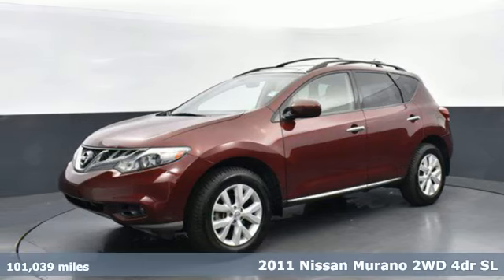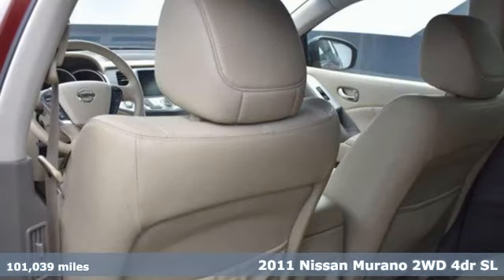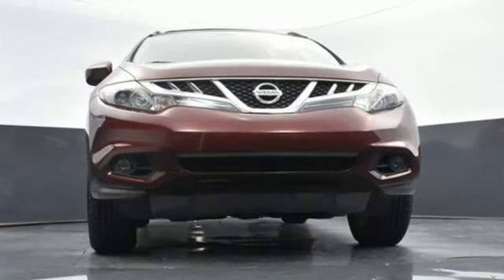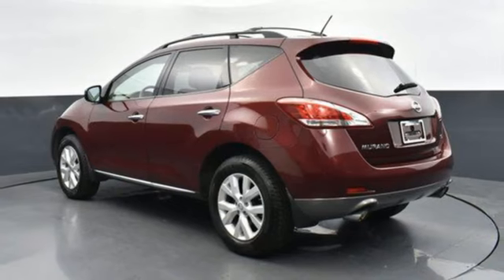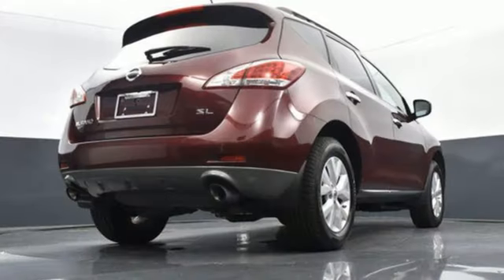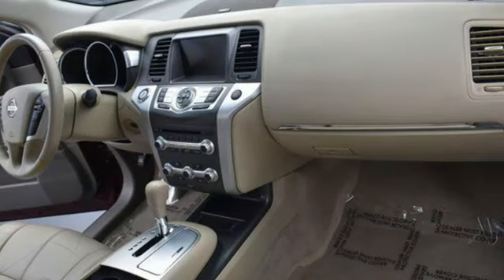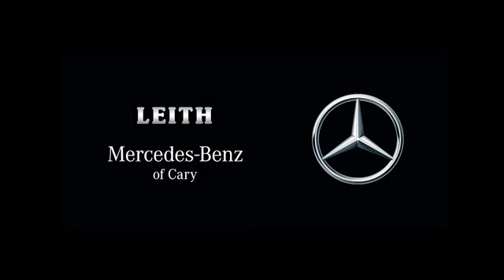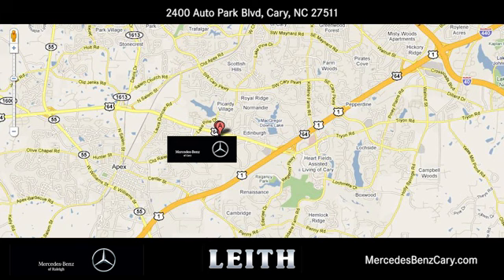Pre-owned 2011 Nissan Murano Cary For-Sale, NC ZP59556B - SOLD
Year: 2011
Make: Nissan
Model: Murano
Trim: SL
Transmission: Variable
Color: Merlot Metallic
Interior: Beige
Mileage: 101039
Stock #: ZP59556B
VIN: JN8AZ1MU6BW064447

Address:
2400 AutoPark Boulevard